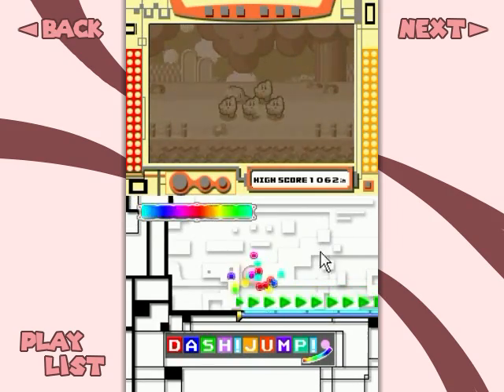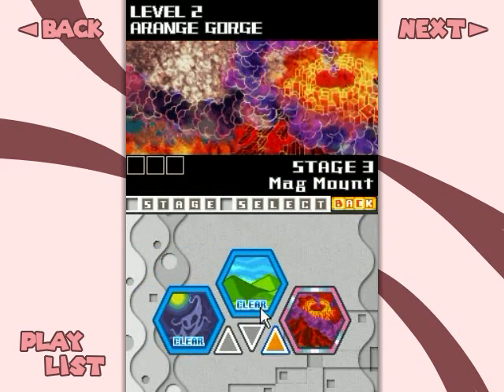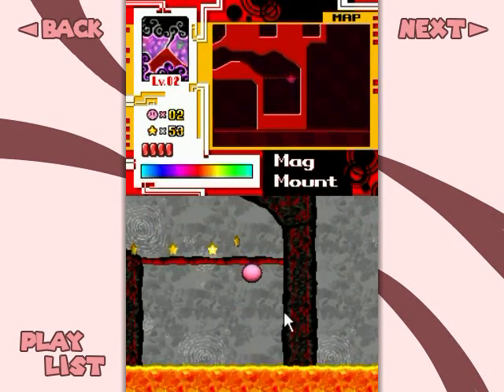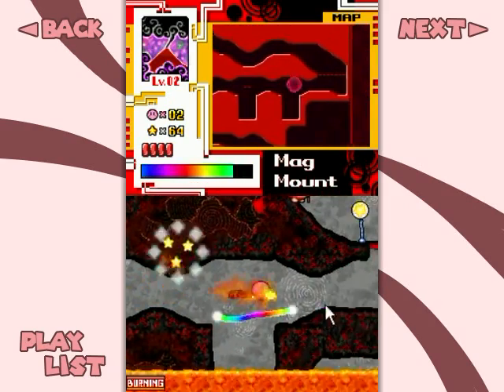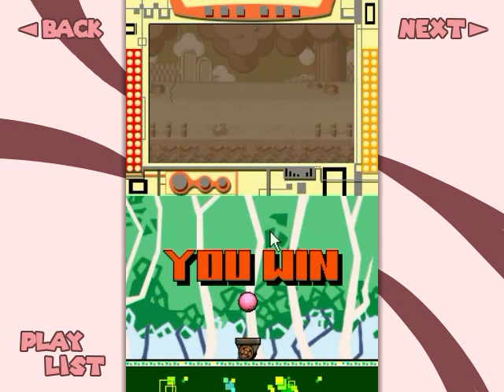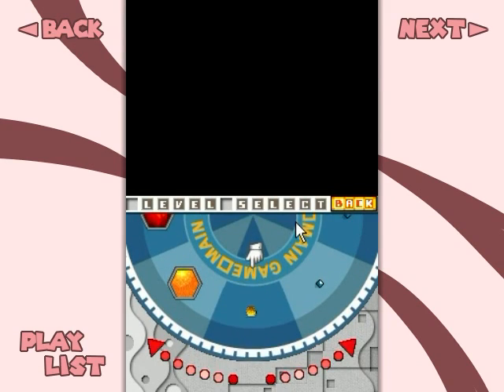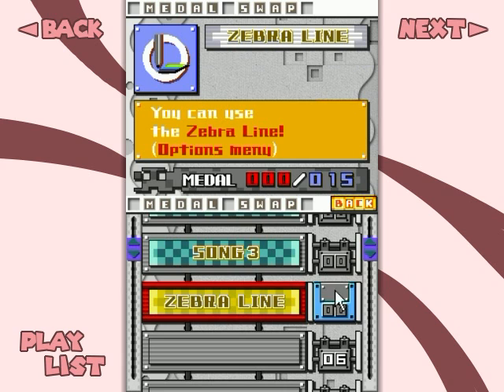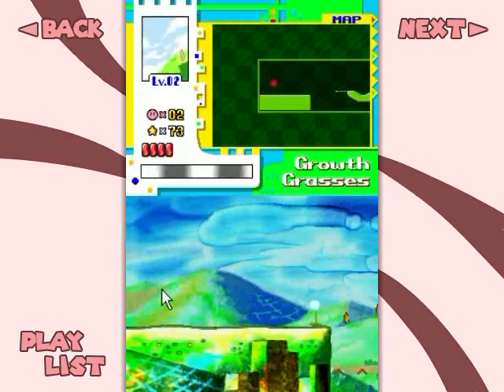Kirby: Canvas Curse Walkthrough Part 3: Attractive Artpiece, An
The subtitle of this video could describe the whole game really, lol!

I had quite a few flubs this part, but when I switched strategy to a more "cautious" style I did a whole lot better. So I may stick with that.

Time Stamps:

-Main Game-

-Level 2: Arange Gorge-
0:00 2-2 Growth Grasses (100%)
4:41 2-3 Mag Mount (100%)

BOSS GAME
8:02 Cart Run Lv. 1

10:13 Medal Swap stuff